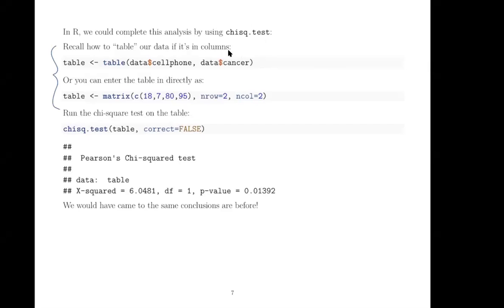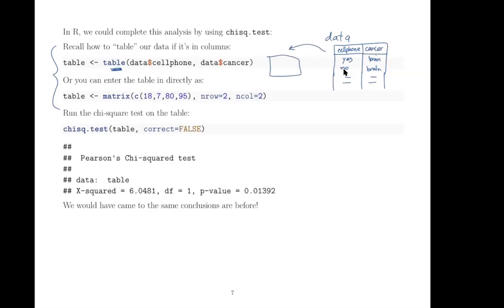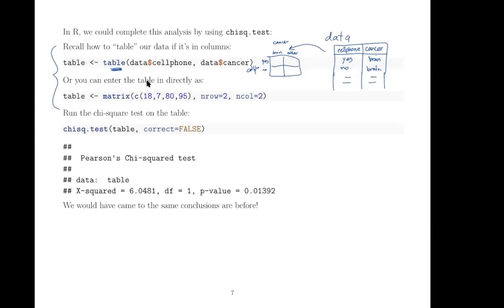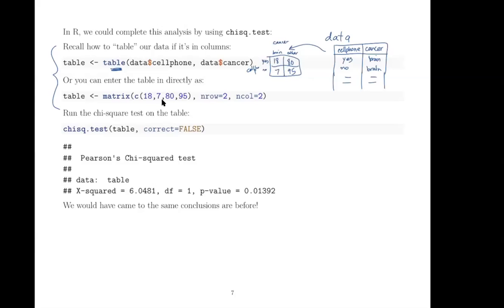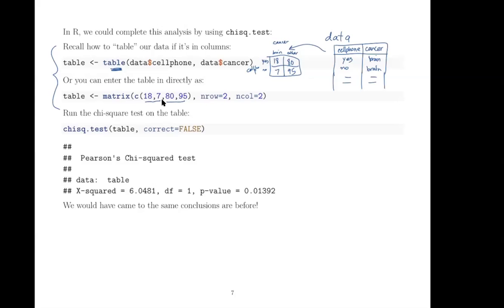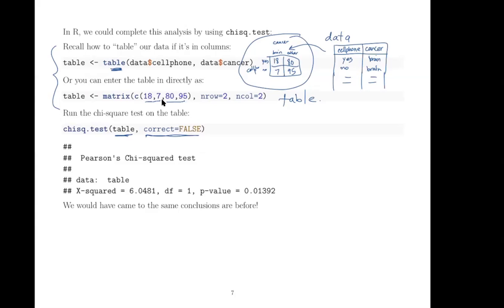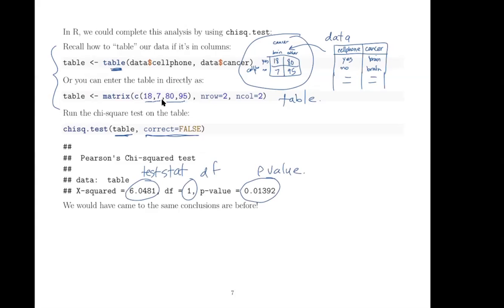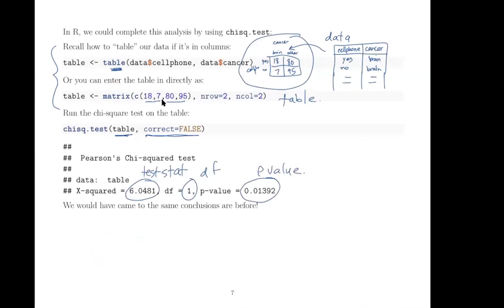Chi-Square - How to Use R